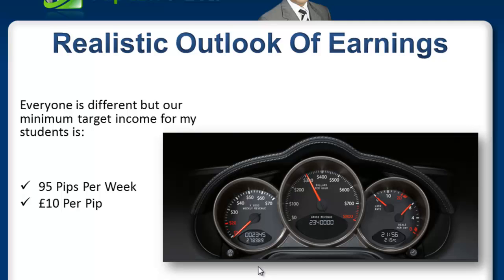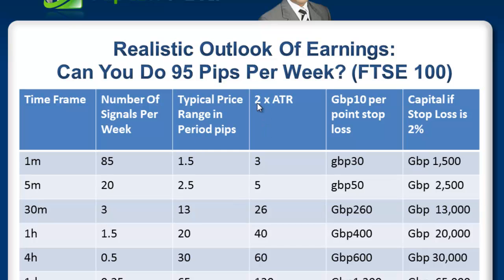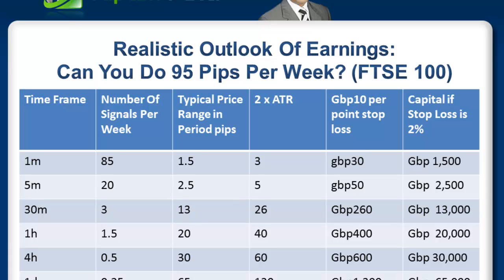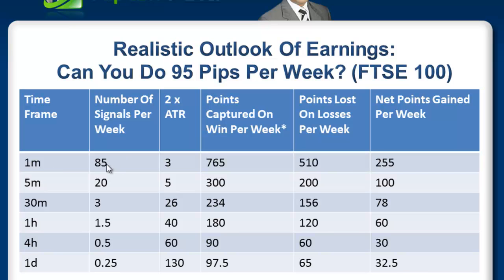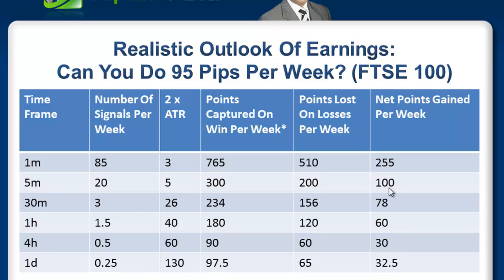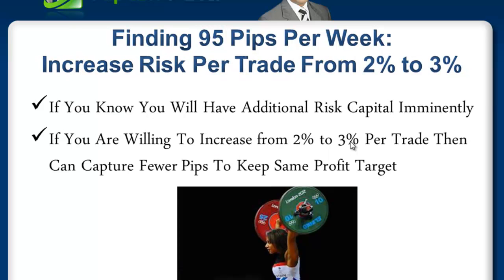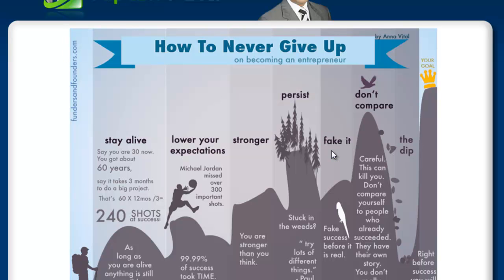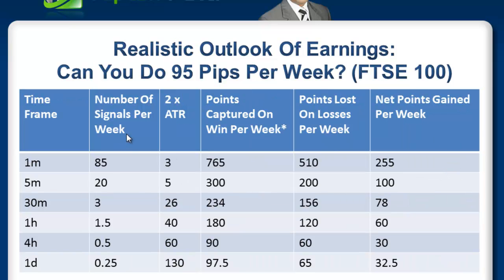Trading As A Business part2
Part 2 of how traders can turn their trading into a business.